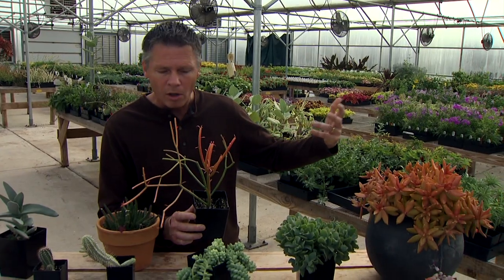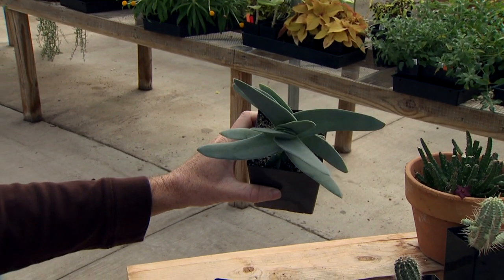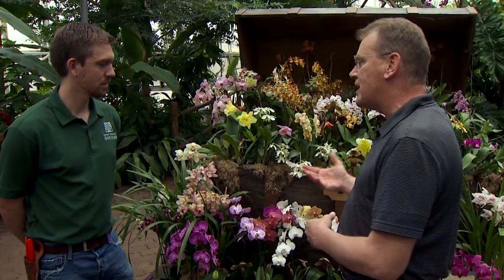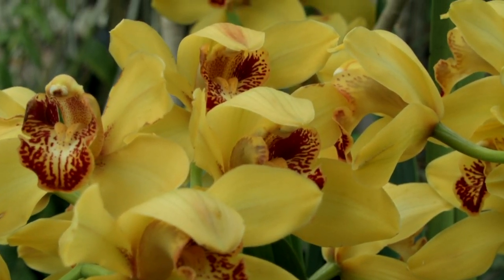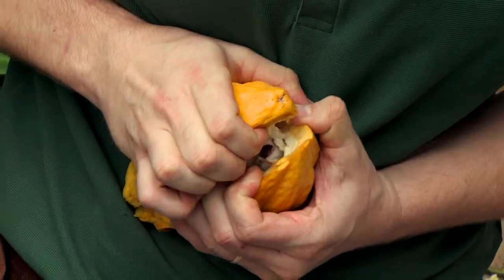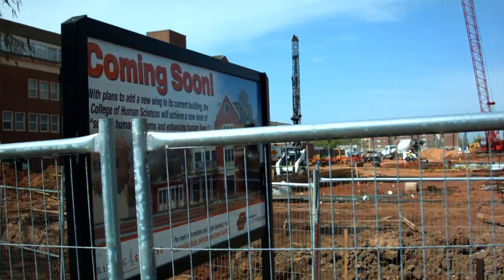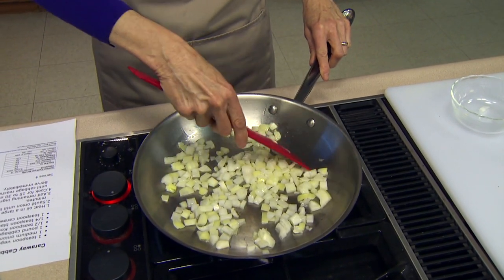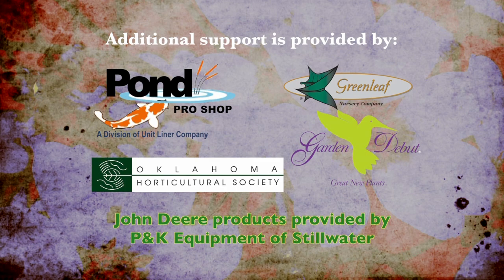Full Show (4/11/15) 4141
Segments in this show feature:
-Great Succulents for Oklahoma Landscapes with former OKG host Steve Owens
-The history, types and care of Orchids
-The Cocoa Plant
-A look underneath the Crystal Bridge
-Horticultural Changes on the OSU-Stillwater Campus with former OKG host Steve Dobbs
-Extension Food Specialist Barbara Brown prepares cabbage with caraway